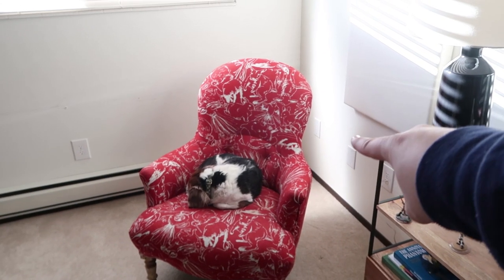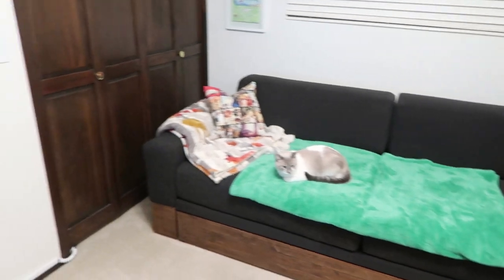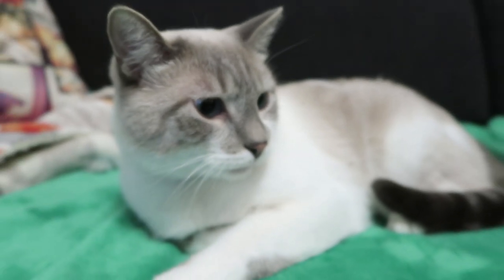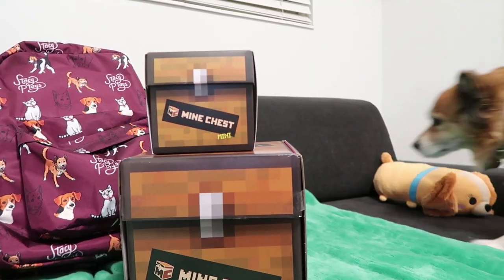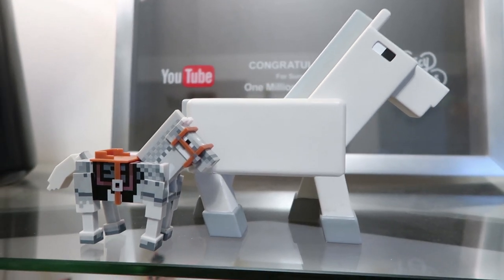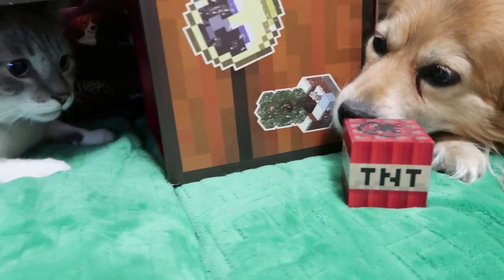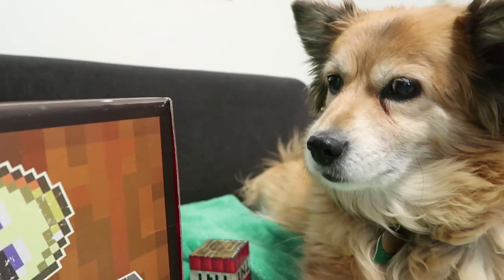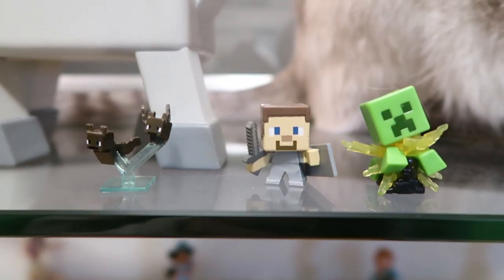NEW TOYS, NEW CHAIR, NEW MERCH! - MONDAY VLOG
My new chair was given to me by DxRacer.

And. Page attacks Milquetoast.